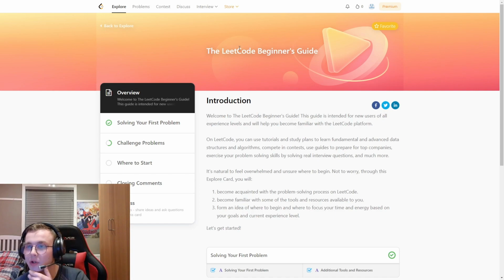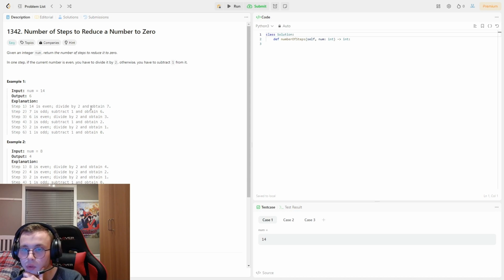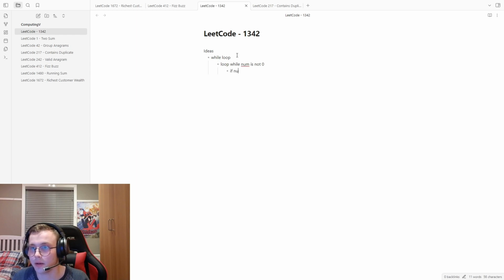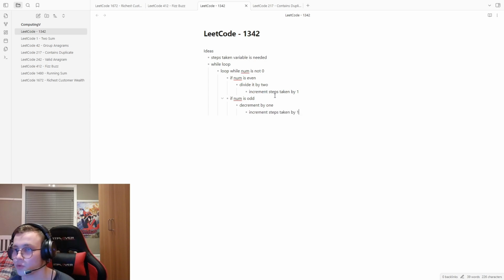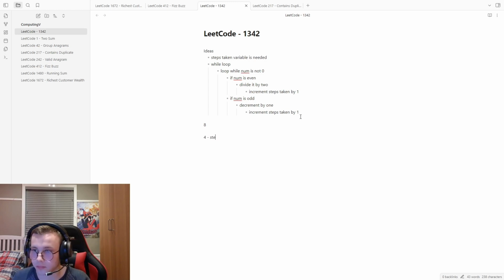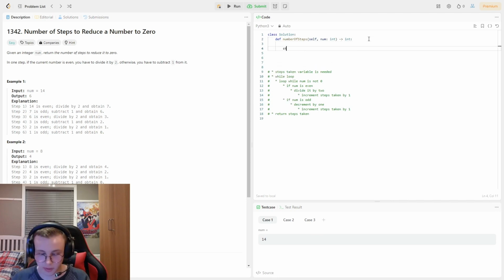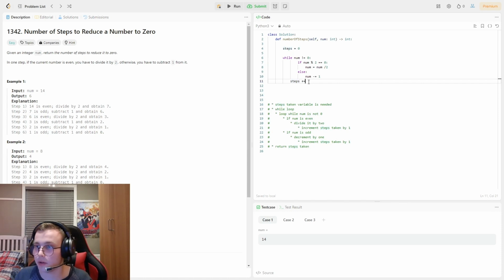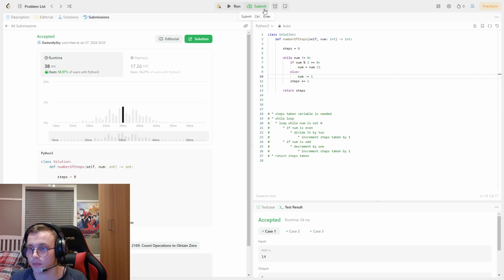my attempt at solving leetcode 1342: number of steps to reduce a number to zero [SOLVED]